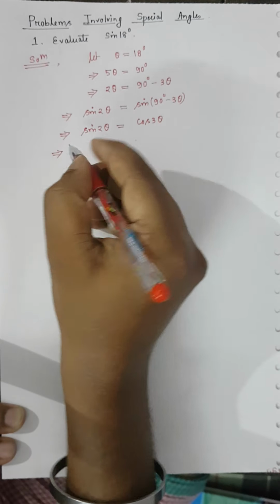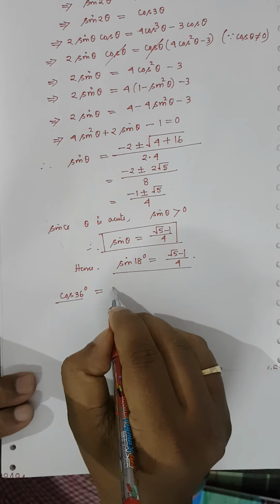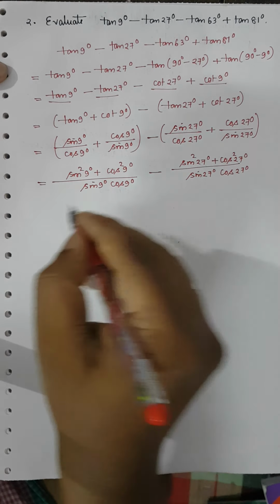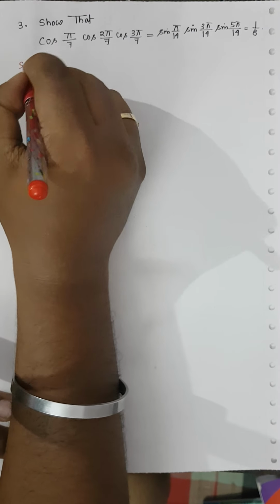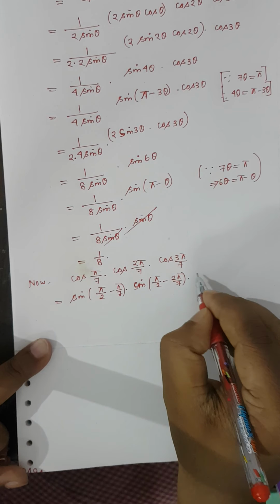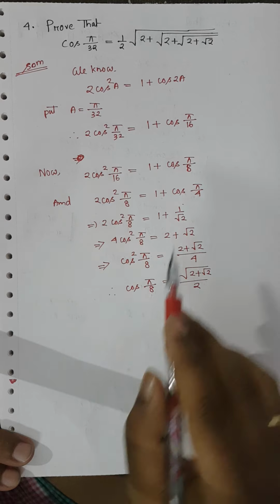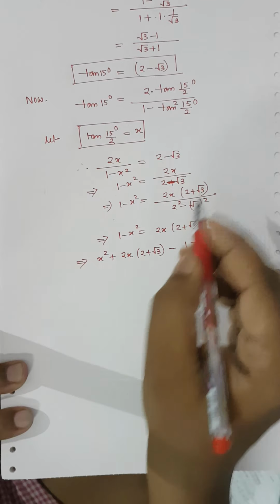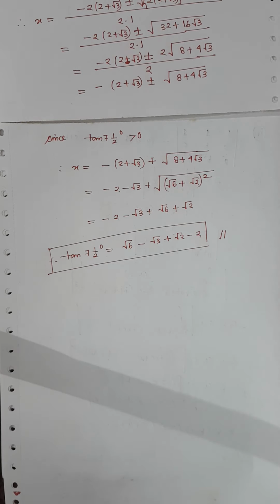Trigonometry | Problems Involving Special Angles | Class 11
Watch in Google Chrome Desktop Version for better quality.